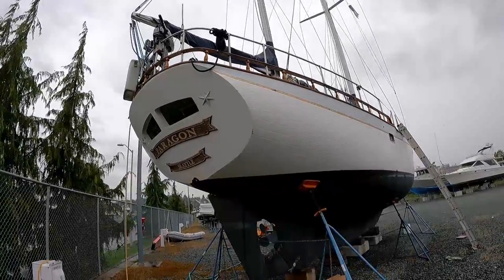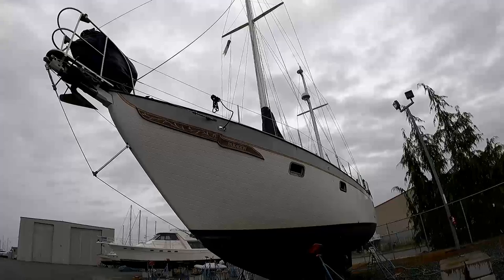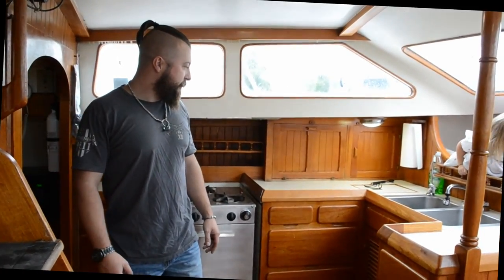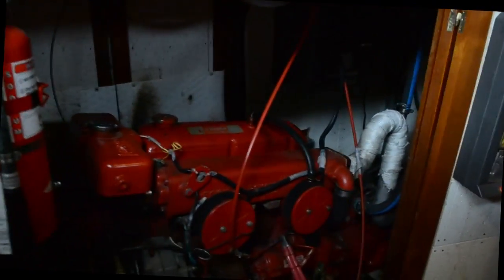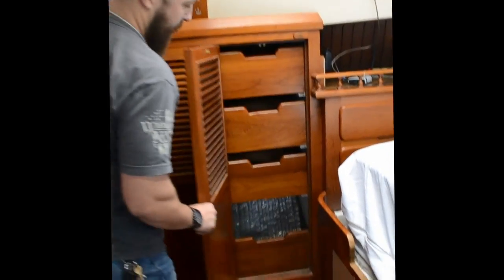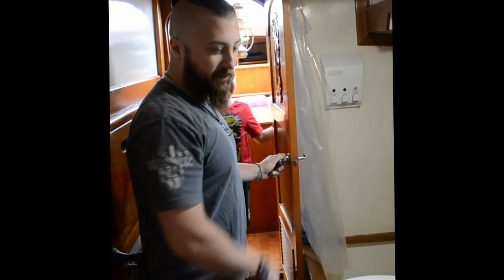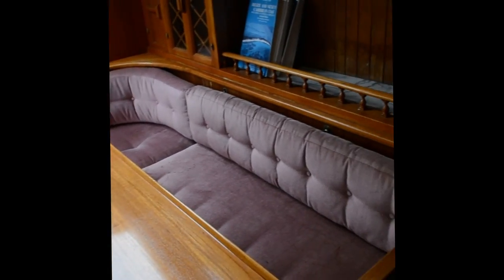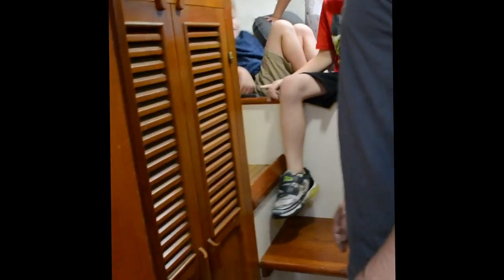Tour of our new Hardin 45 Sailboat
A quick walk through of our new sailboat before we start many upgrades.